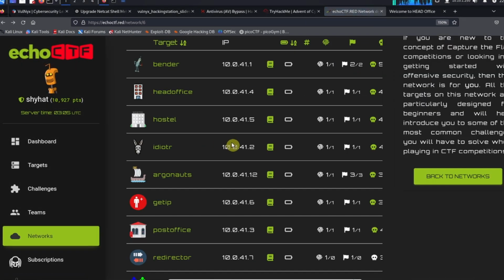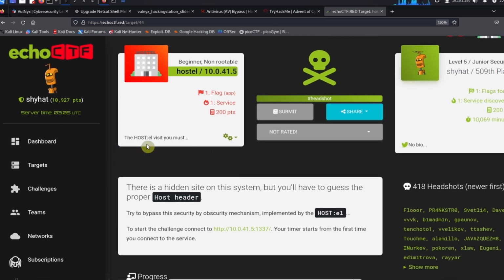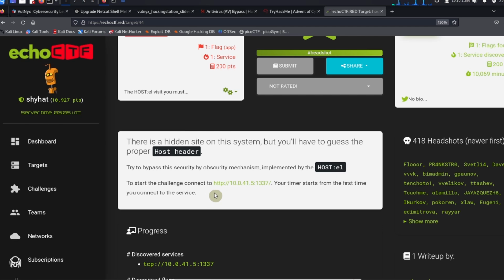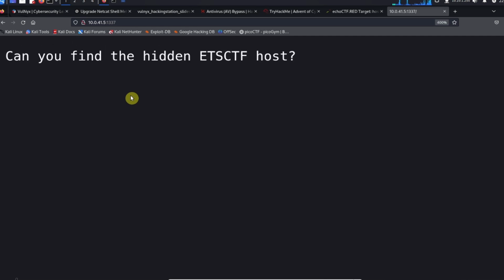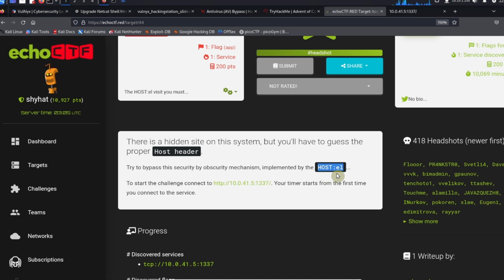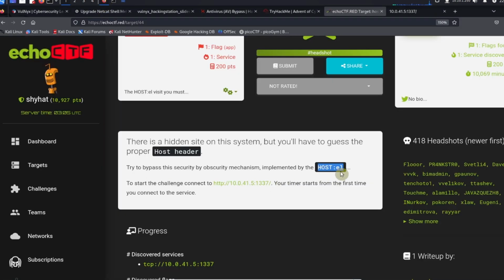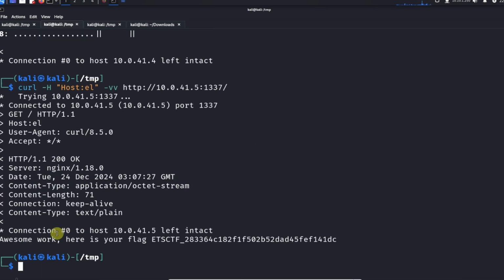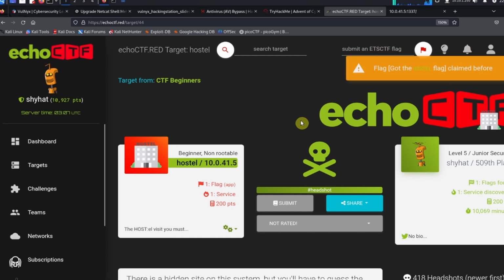EchoCTF - CTF Beginners Network - Hostel - Web Hacking - HTTP Host Header